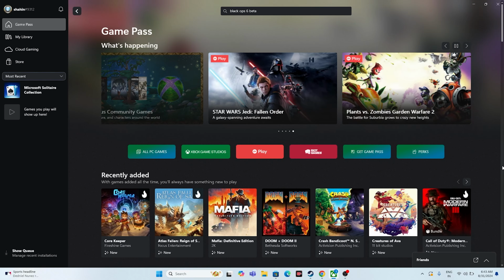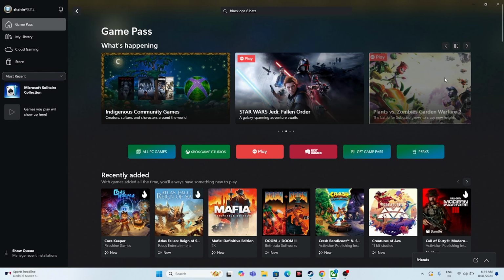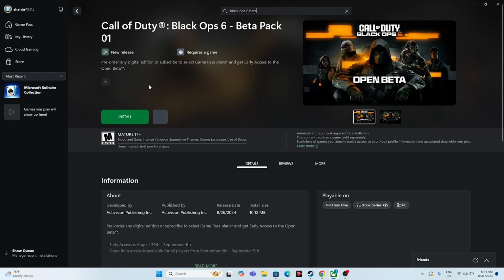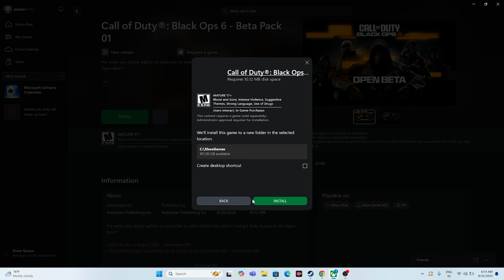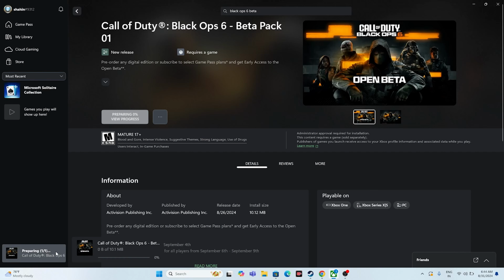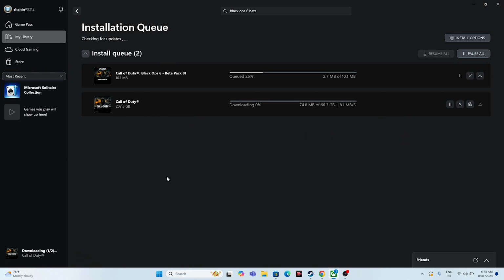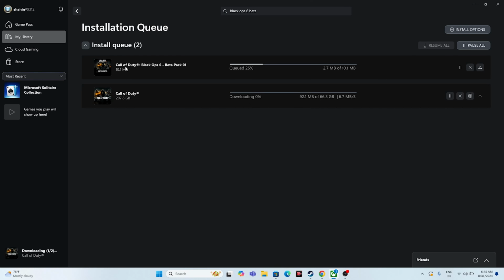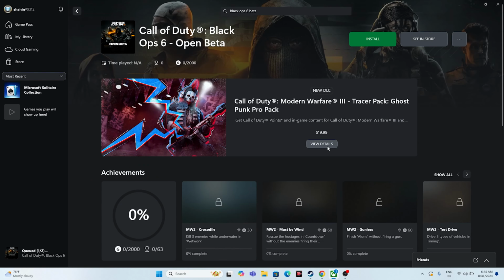How To Install BLACK OPS 6 BETA On PC for Game Pass Users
Ready to dive into the latest action-packed experience with BLACK OPS 6 BETA? 🎮 If you're a Game Pass subscriber and eager to get your hands on the beta, you’re in the right place! In this video, we’ll walk you through the entire installation process to ensure you’re ready to jump into the fray without a hitch.